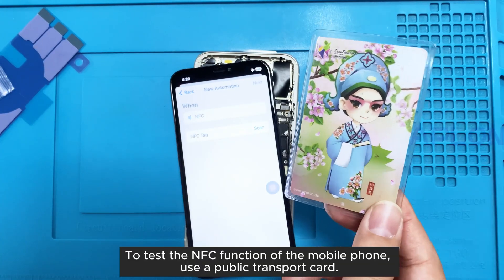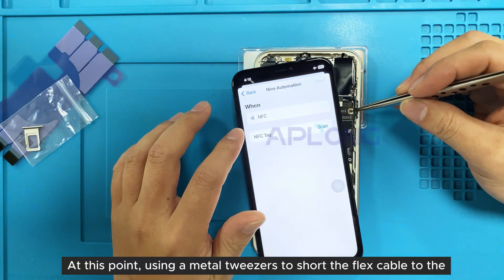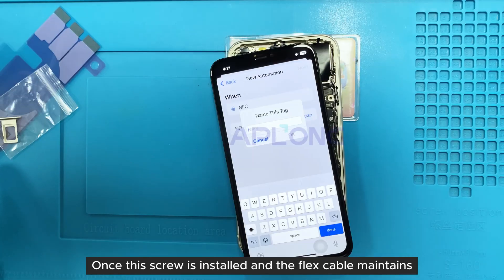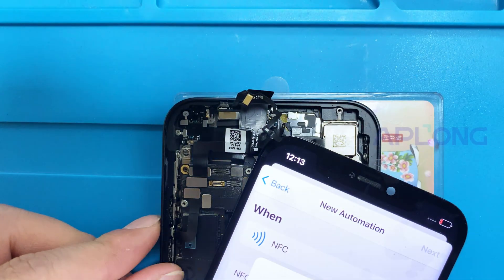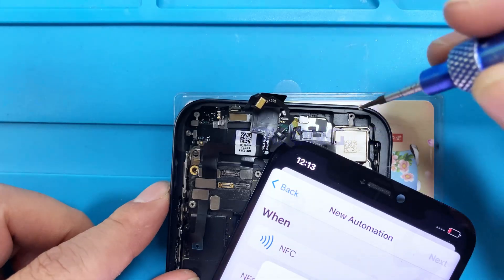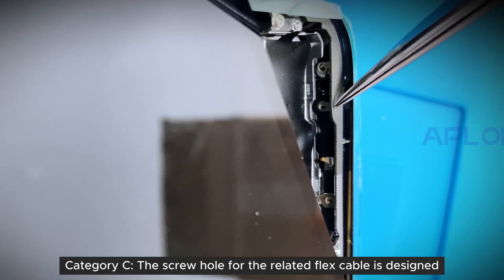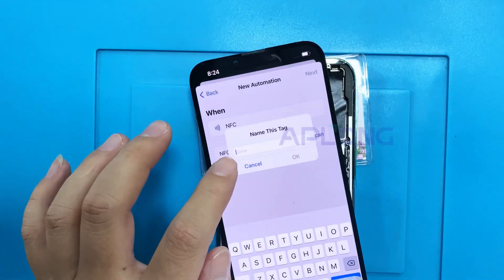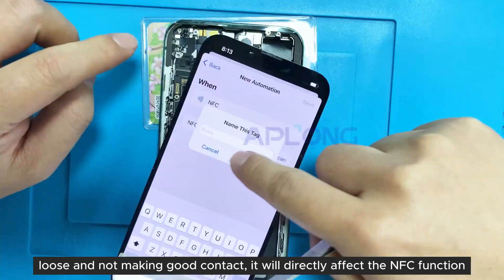Some Tips of NFC Function Testing Guide After iPhone Back Cover Replacement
In this video, we will show you how to ensure the NFC function works properly while replacing the back cover of your iPhone. We will focus on three categories of screw locations and their impact on the NFC functionality.

Content Overview:
Category A Screws: Located in the upper middle area on the right side of the phone, how to perform a shorting test to ensure NFC works.
Category B Screws: Located in the upper right corner area of the phone, testing methods and important considerations.
Category C Screws: Unique design that does not require shorting; ensure proper connection for normal operation.
Additional Tips: The impact of loose WiFi and NFC flex cables on functionality.